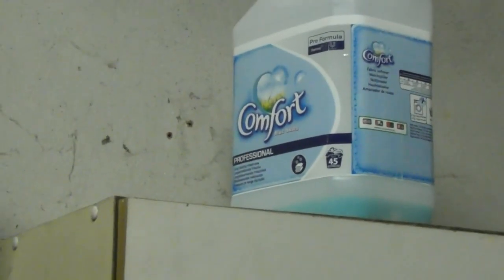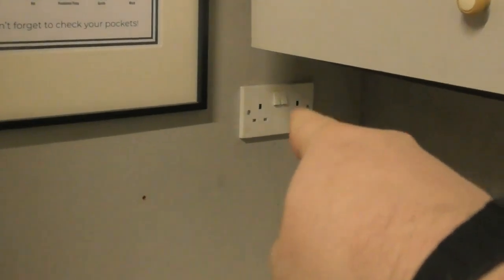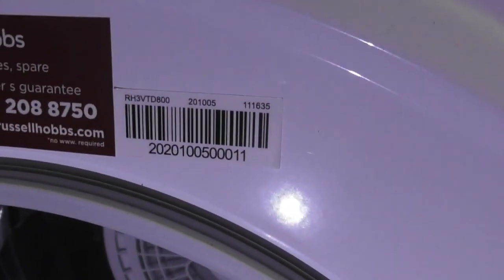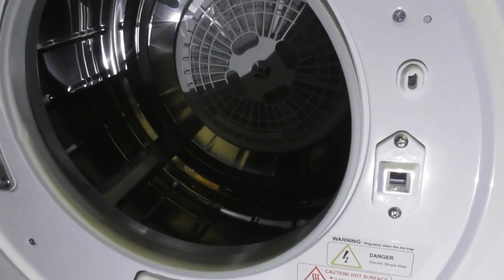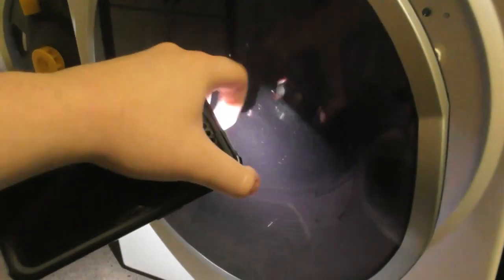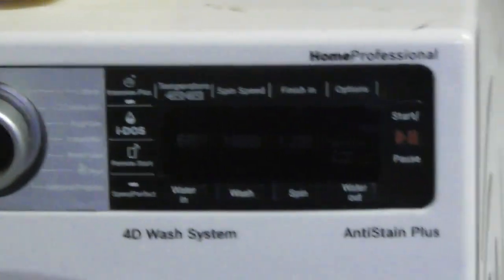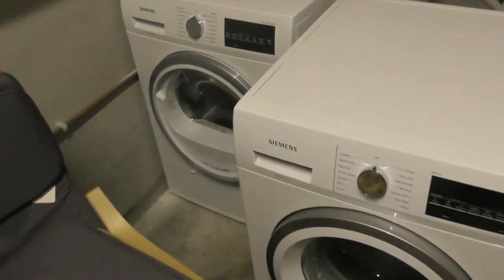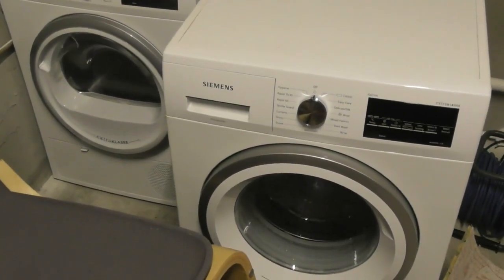Update + Russell Hobbs RH3VTD800 Overview